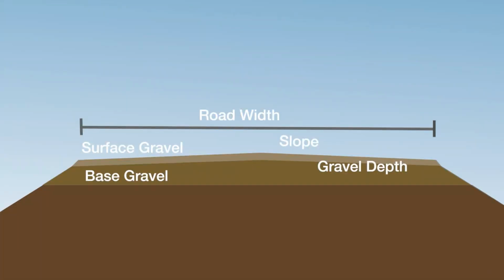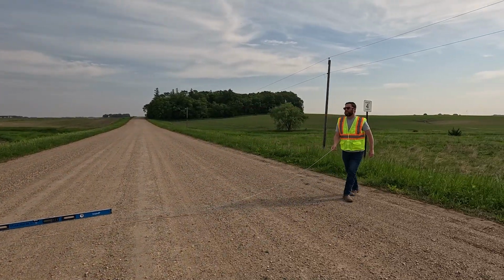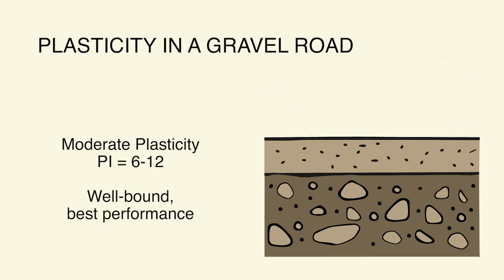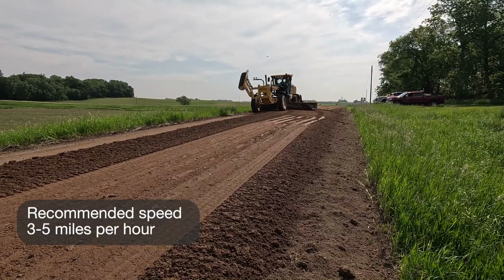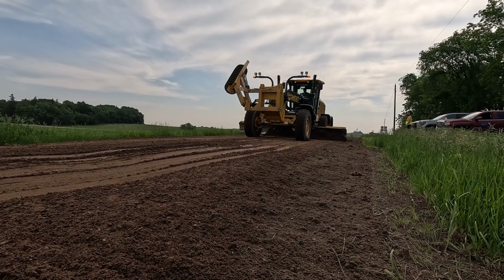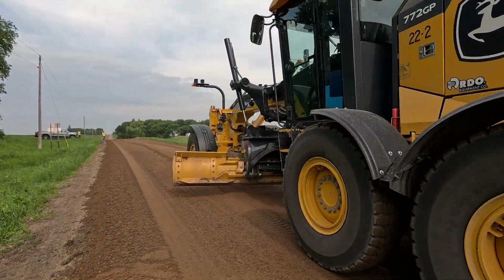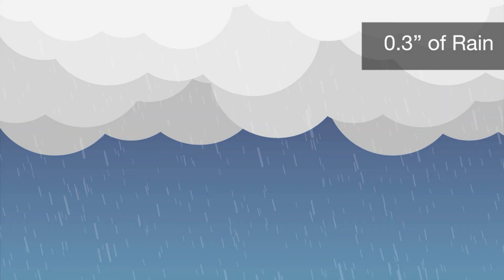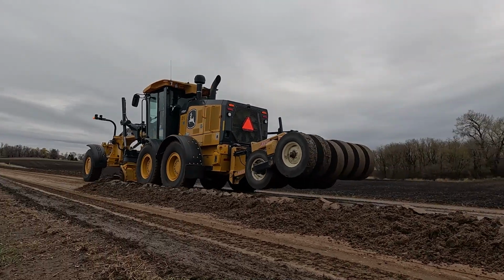Gravel Road and Shoulder Maintenance: Best Practices and Innovations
Produced by the Minnesota Local Road Research Board.